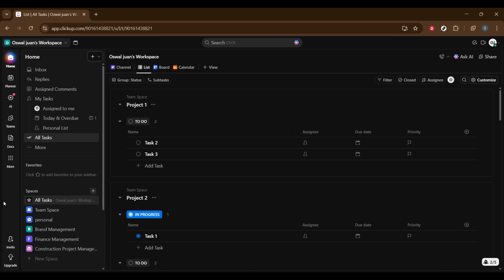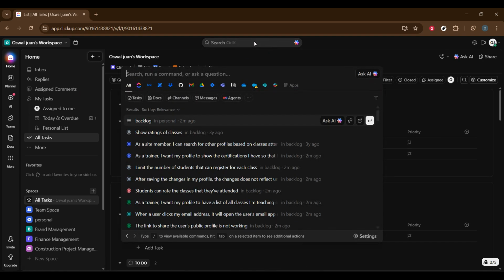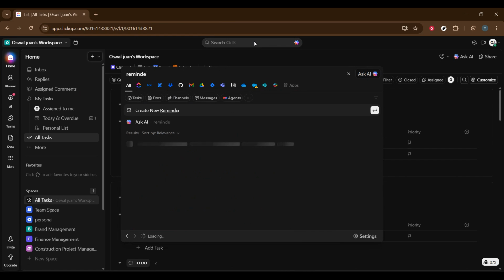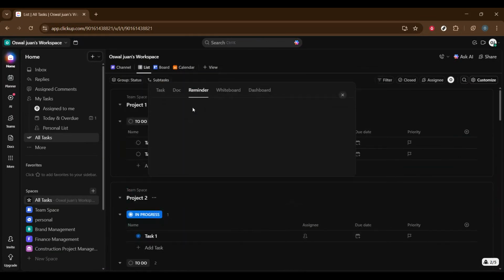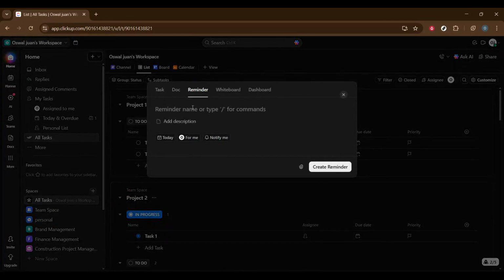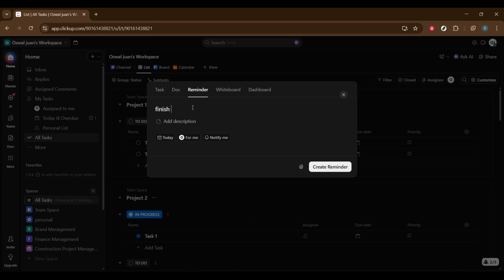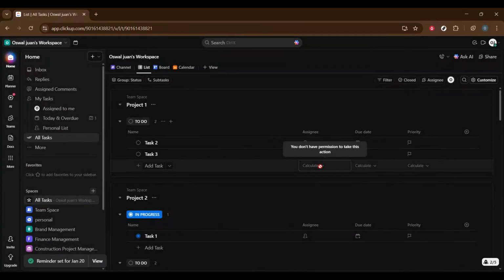How To Create A Reminder In ClickUp (2026 Easy Guide)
Learn how to create a reminder in ClickUp in just a few clicks.
This easy tutorial helps you stay organized and never miss important tasks.